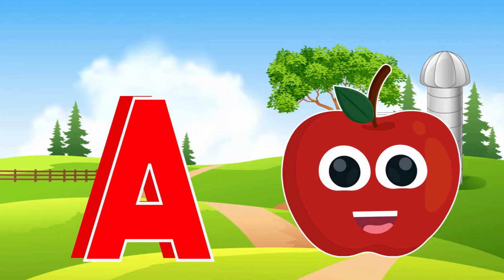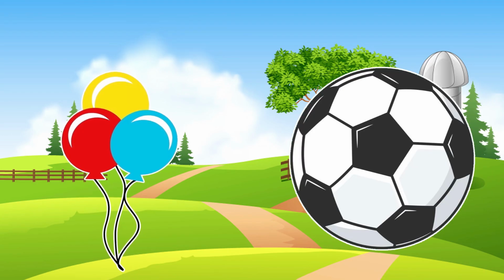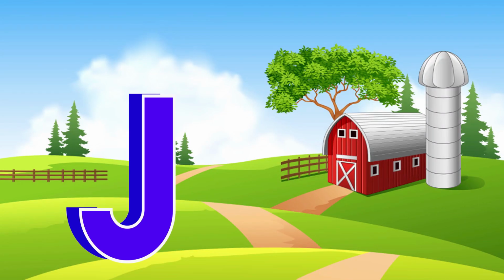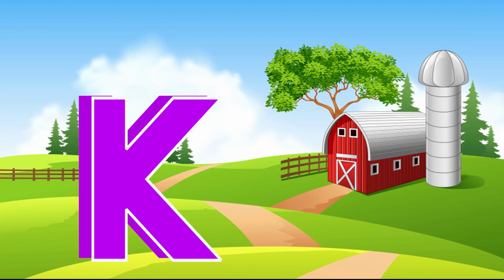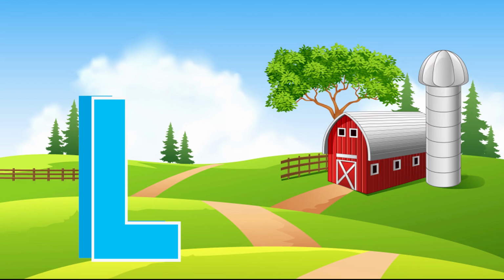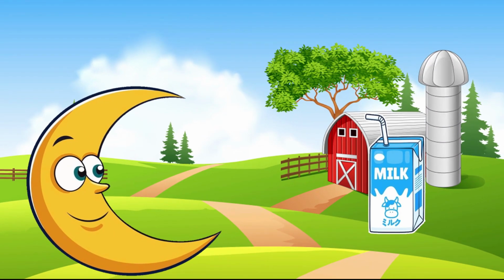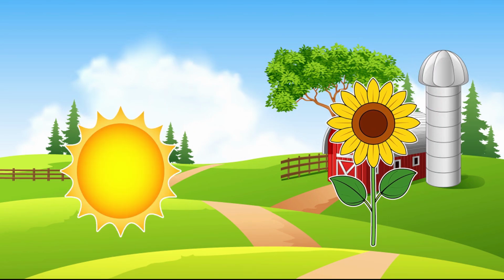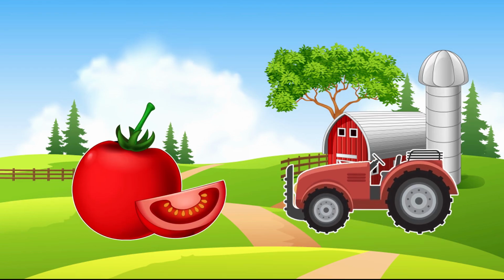ABC Phonics Song | A for Apple 🍎 & A for Alligator 🐊 | Alphabet Song for Learning Letters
🍎🐊 ABC Phonics Song | A for Apple & A for Alligator | Alphabet Song

Learn the alphabet with this fun and easy  ABC Phonics Mashup Song featuring  A for Apple  and  A for Alligator ! Sing along, practice letter sounds, and enjoy colorful animations that make learning the alphabet exciting.

🎵  In this phonics song you'll hear:
🍎 A is for Apple – a a Apple
🐊 A is for Alligator – a a Alligator

This alphabet song helps learners:
⭐ Learn ABC letter sounds
⭐ Improve phonics pronunciation
⭐ Build early vocabulary
⭐ Practice the English alphabet through music
⭐ Enjoy fun educational animations

Perfect for daily learning, classroom activities, homeschool lessons, and family sing-alongs.